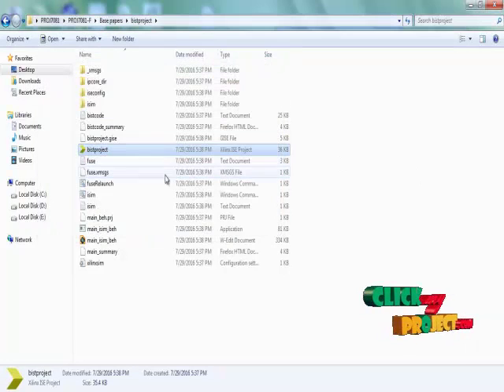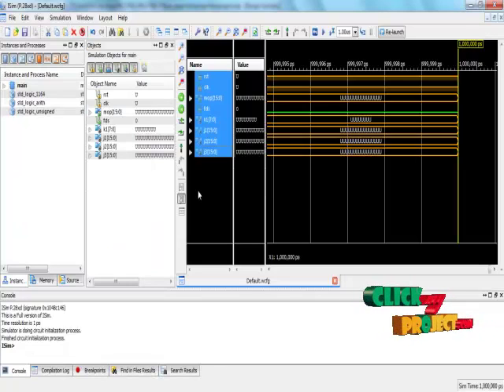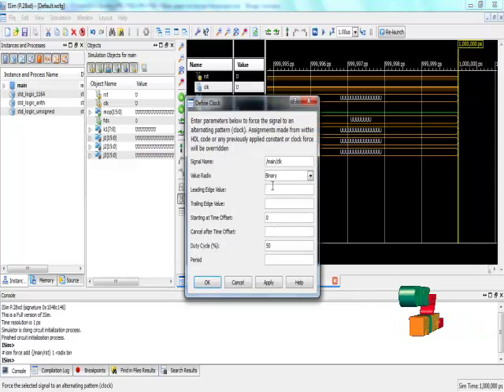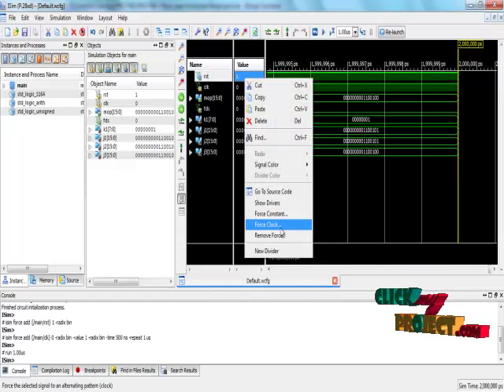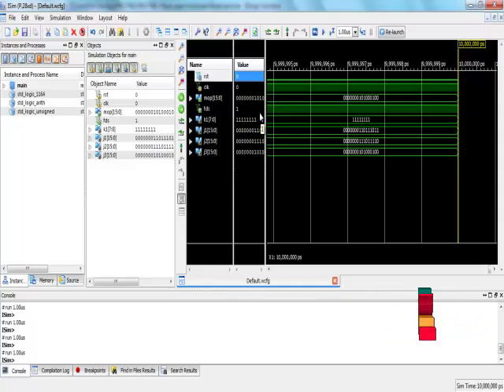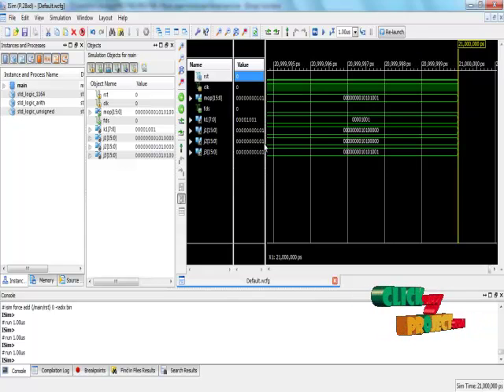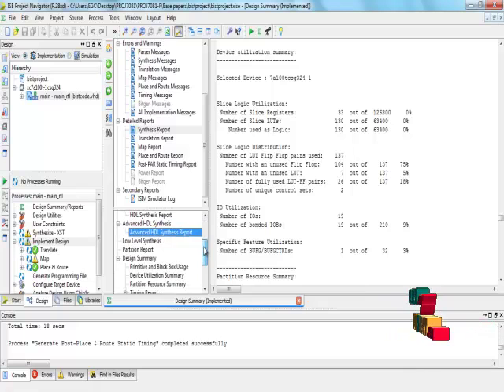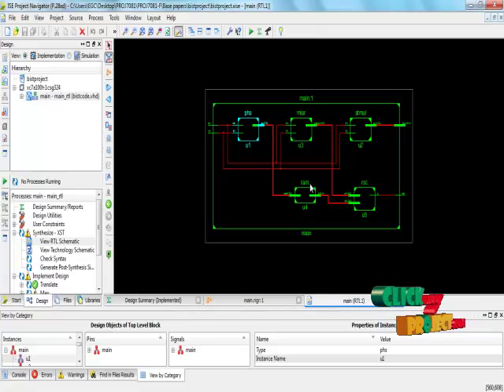Architecture of a Reusable BIST Engine for Detection | Final Year Projects 2016 - 2017